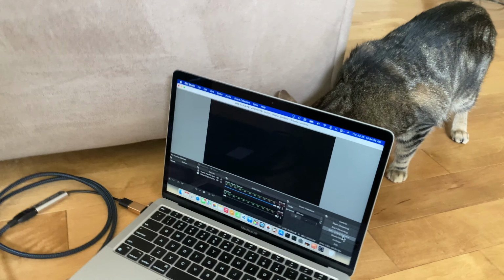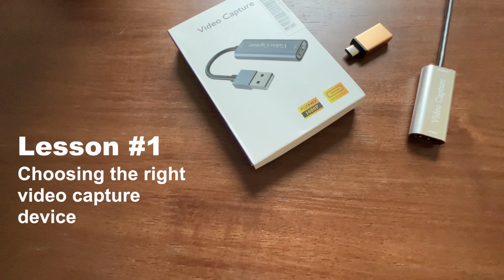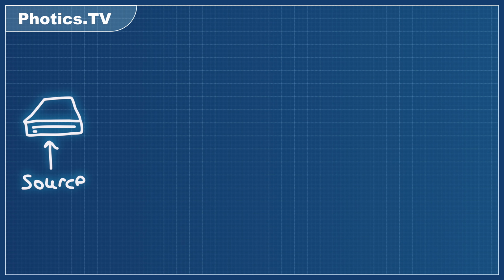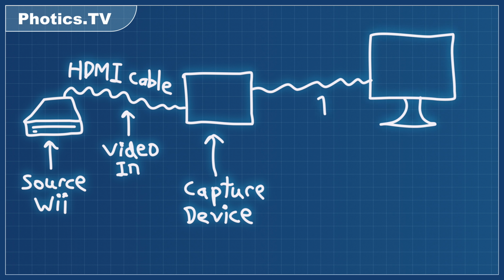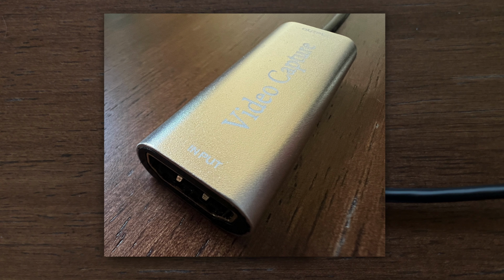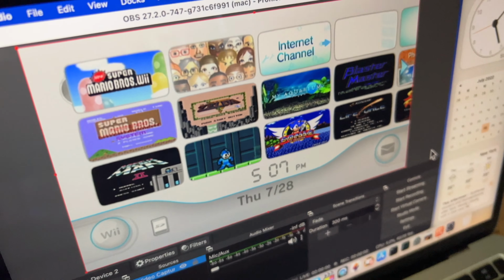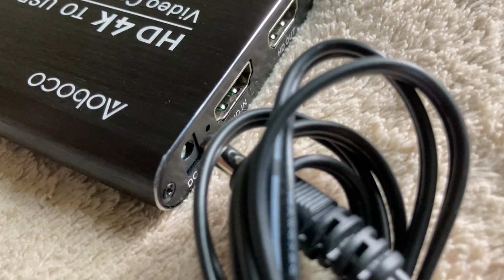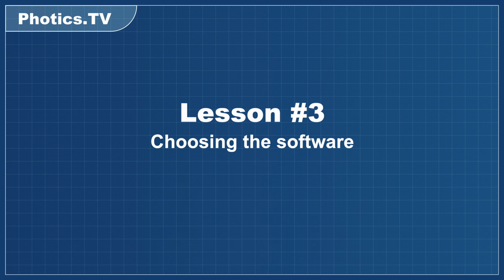How To Record Video From An External Source — Four Important Lessons Learned.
An Aoboco HD 4K to USB 3.0 Video Capture device was sitting on my desk for many months. Actually, it was ordered a year ago. I hadn't actually done anything productive with it.

Yet, since video game content on Photics.TV, the idea is to branch out beyond Apple TV games. That means I'll need something beyond screen recordings.

This video was tough to make, as there were a lot of problems. This was compounded by a recent move, as things are still a bit disorganized. Yet, I stayed determined, as one of the goals is to make quality videos for you to watch — fun and informative!

So, this video shows four lessons learned when trying to record video from an external source. In this case, it was a Nintendo Wii. Eventually, both video capture devices shown in this video were successful. They showed up in Open Broadcaster Software (OBS Studio) and even QuickTime — VERY NICE!

CHAPTERS
00:00 Intro
00:43 Lesson #1 — Choosing A Device
01:45 Setup Diagram
03:05 Lesson #2 — Finding Cables
03:36 Solving The Power Problem
04:06 Lesson #3 — Software
04:31 Lesson #4 — OBS Settings
05:01 Conclusion

How To Screen Record On Apple Devices — iPhone (iOS), iPad (iPadOS), Mac (macOS) & Apple TV (tvOS)